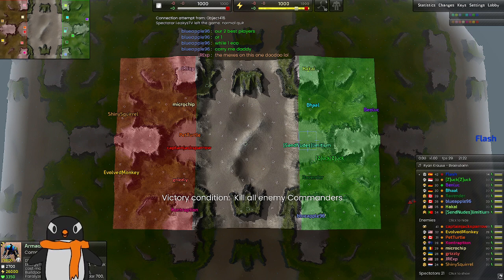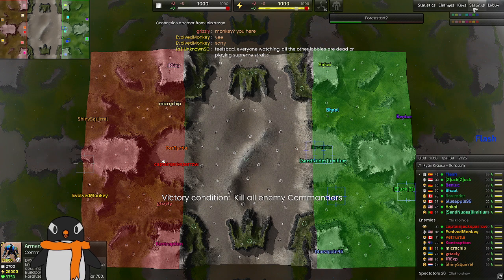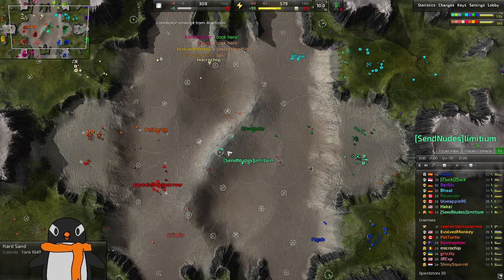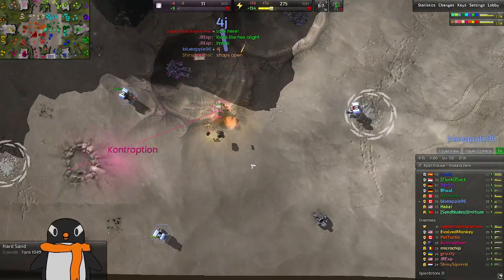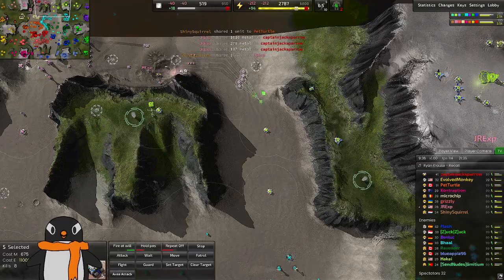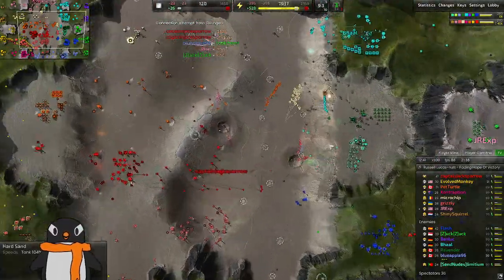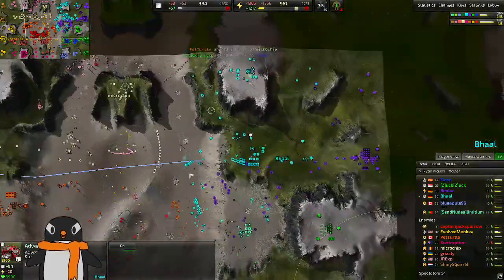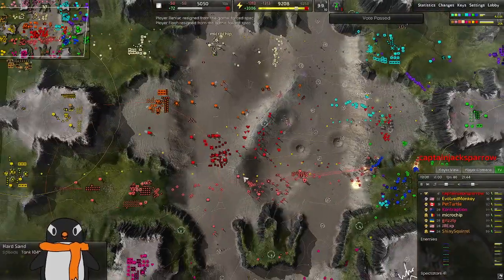High Level 8v8 On Koom Valley, Beyond All Reason, BAR, Live Cast 3